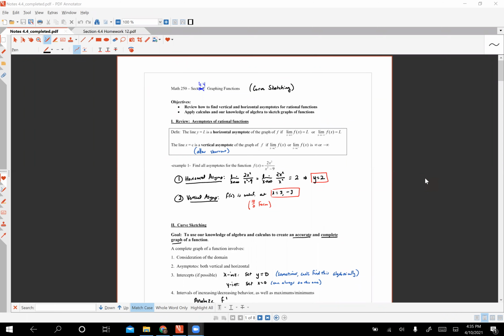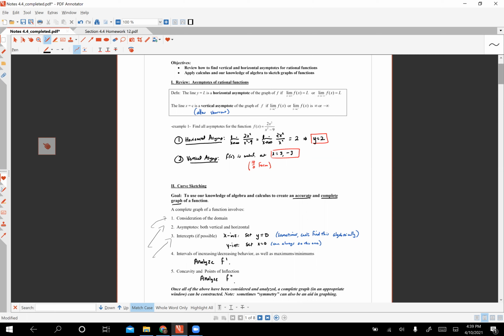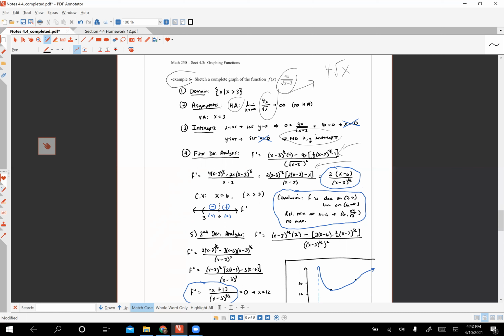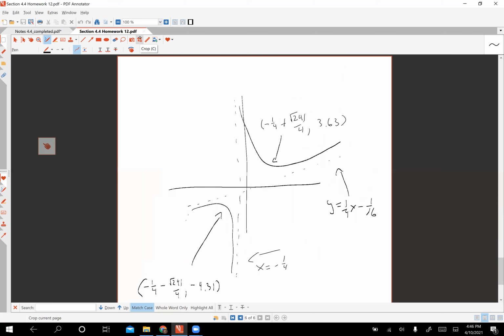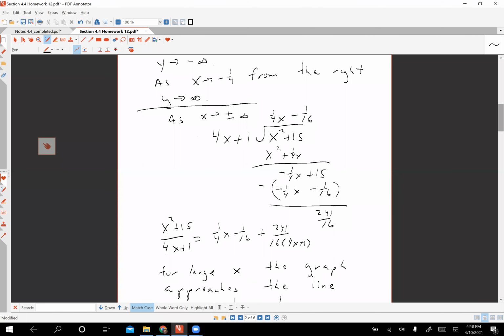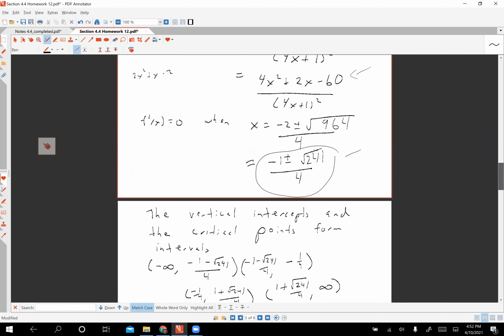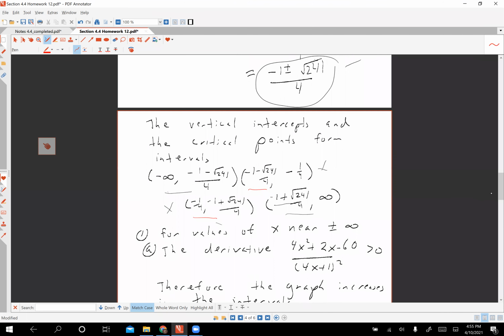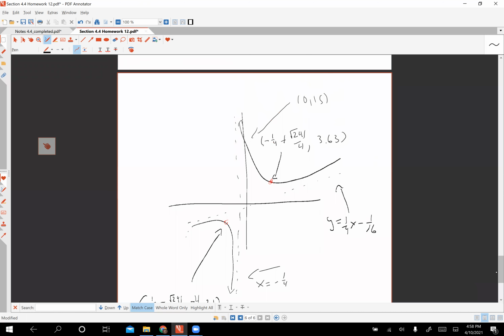Section 4 4